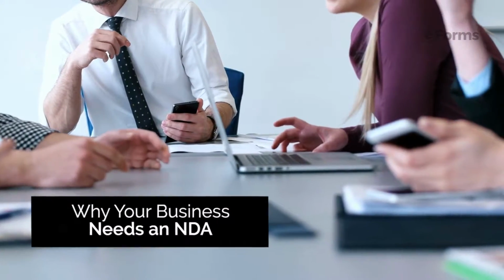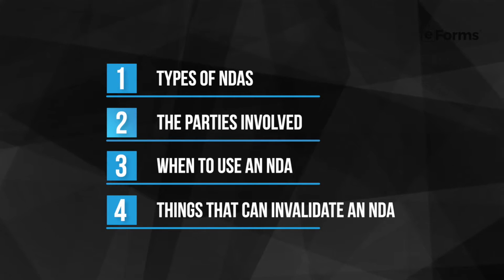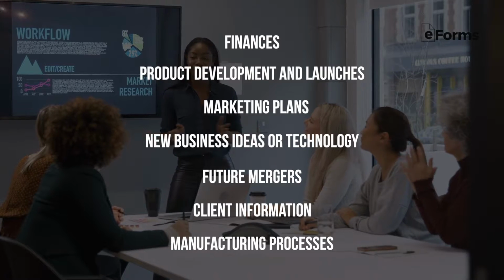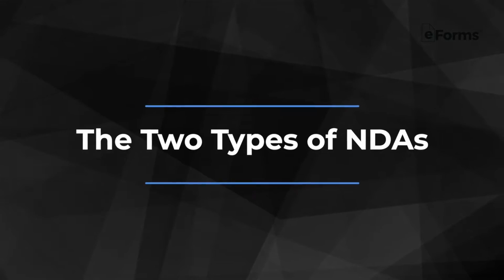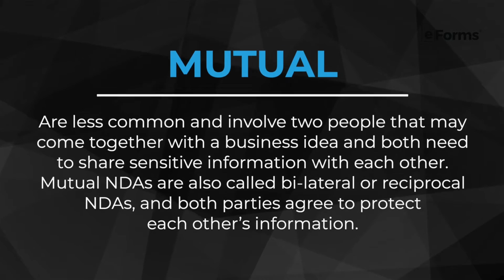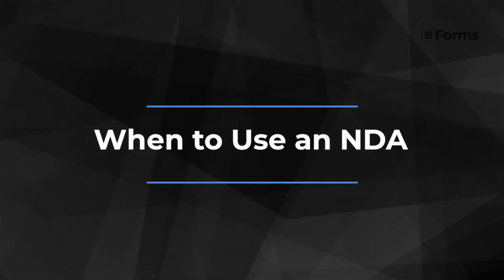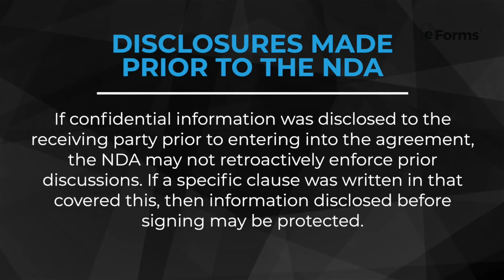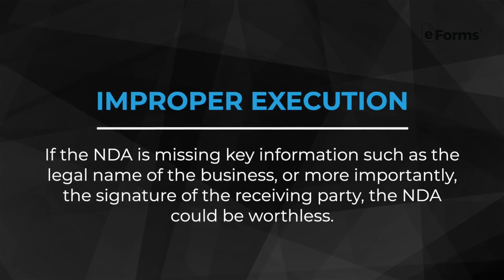Why Your Business Needs an NDA (Non-Disclosure Agreement)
Non-Disclosure agreements are legally-binding documents meant to prevent an individual from dispensing private, often sensitive information to third parties or other individuals.

NDAs are common in cases of employment where trade secrets can give other competitors leverage. But they can be used in many different ways.

Watch our video for more information about why your business NEEDS an NDA — especially if you’re a startup or you have proprietary information that should be kept safe.

0:00 Intro:
0:22 We'll Cover:
1:05 NDA's
2:04 Two Types Of NDA'S
2:15 Unilateral:
2:29 Mutual:
3:10 When To Use An NDA:
4:03 Disclosures Made Prior To The NDA:
4:21 Foreign Jurisdictions:
4:28 Broadness:
4:37 Improper Execution: